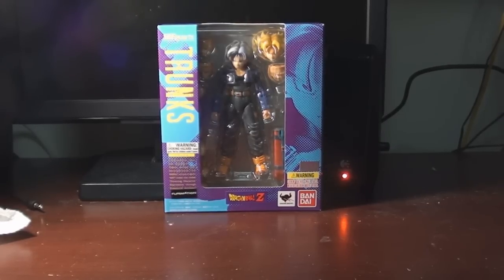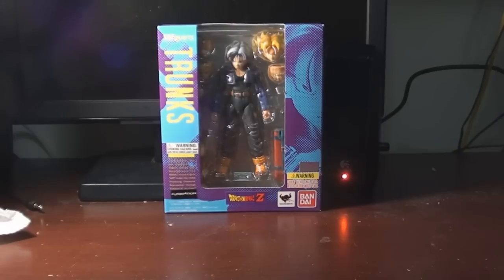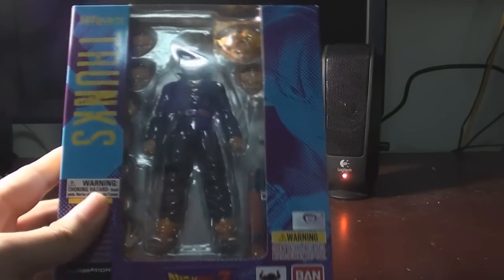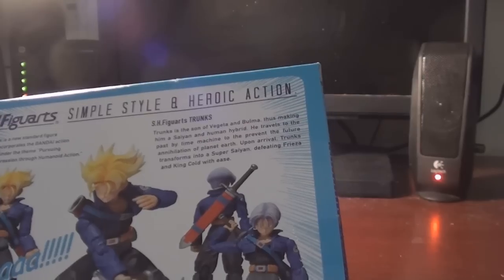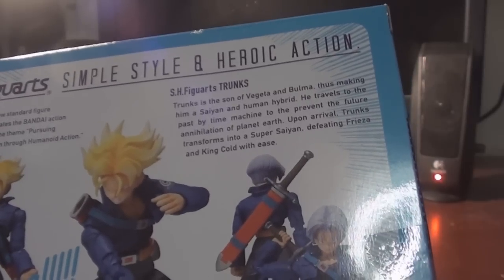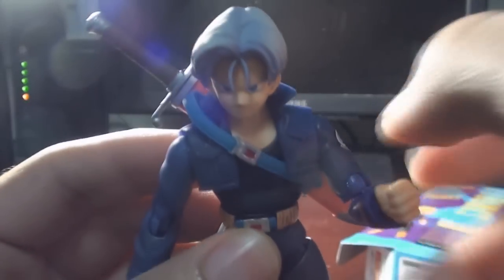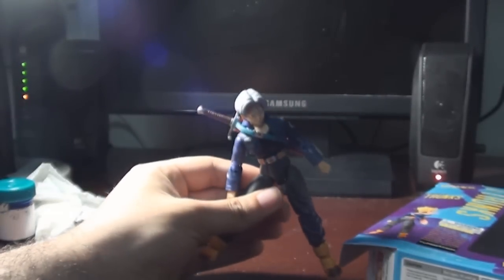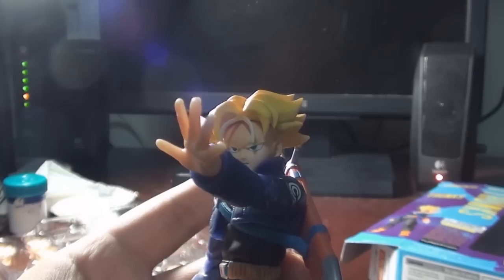S.H figuart Trunks Review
go to there website that you want goku re-release or a better re-release of goku S.H figuart